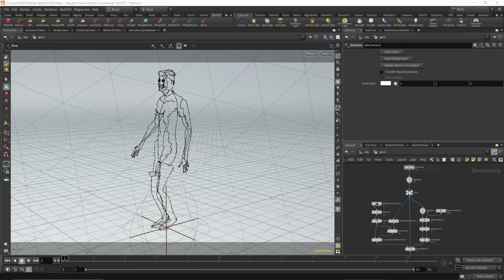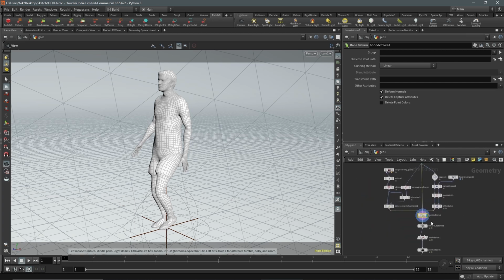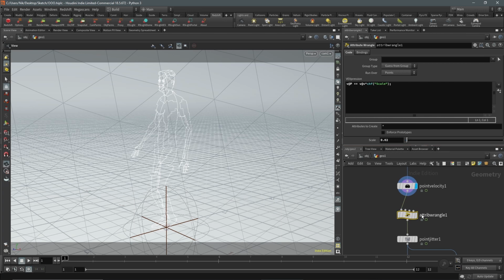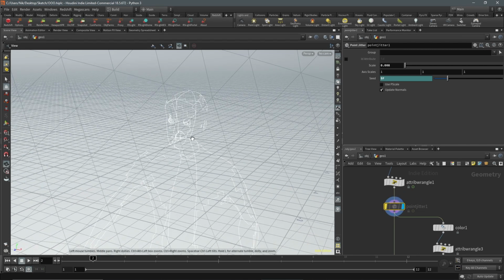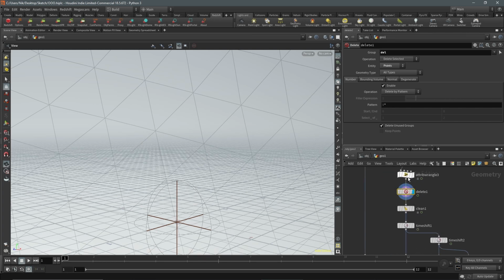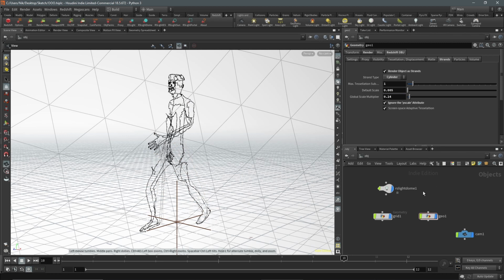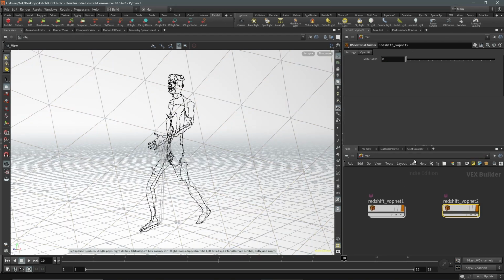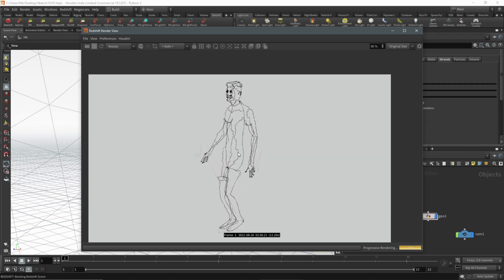Pencil Style Animation in Houdini and Redshift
In this tutorial I will show you how to make a pencil drawing like animation using houdini fx and redshift render along with animations from mixamo.